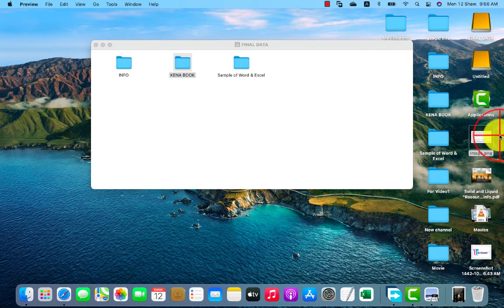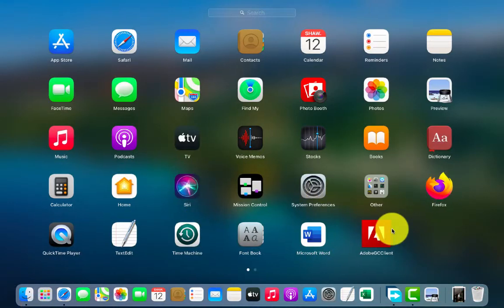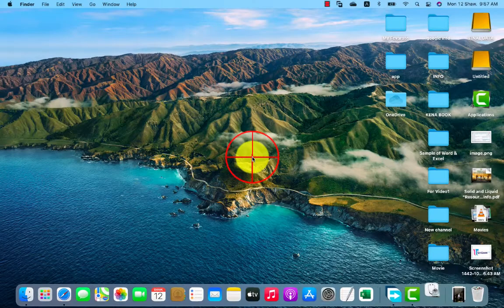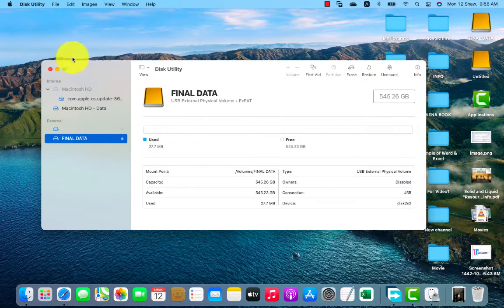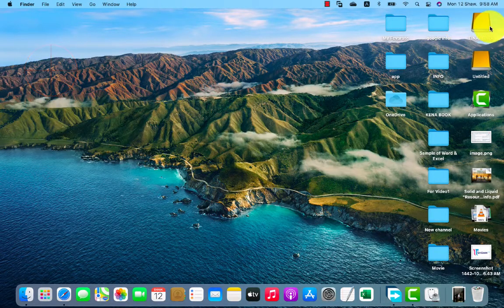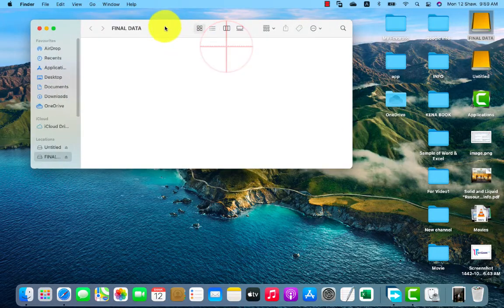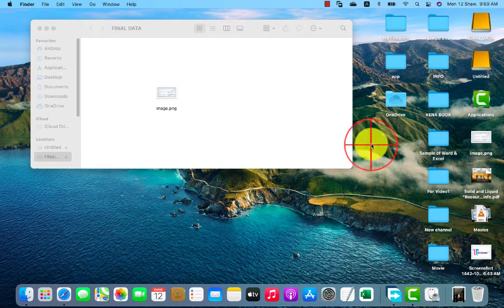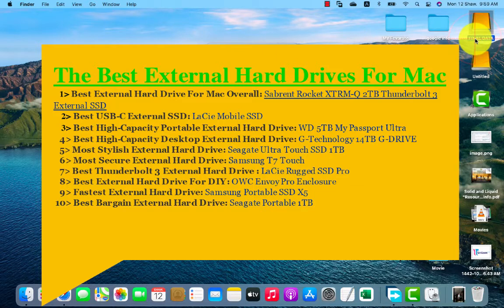How to Transfer Files From a Mac to External Hard drive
How to Transfer Files From a Mac to an External drive or USB

Learn Computer at Home through Video Tutorials in English and another mixed language.

Request: Dear Viewer if You Have Any Request About Cracking Any Software Or Tools Feel Free To Leave A Comment With Your Request And We Will Try Our Best to Make A Tutorial And Share it With You As Soon As Possible... If it does not work please tell me by Comment. then I will give you deparent solution.